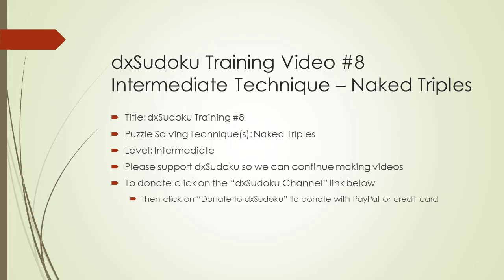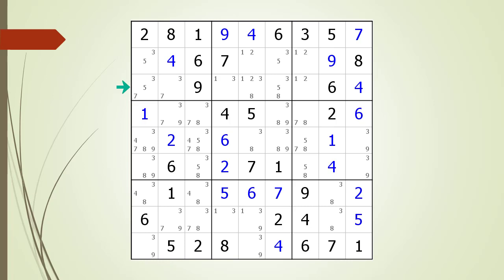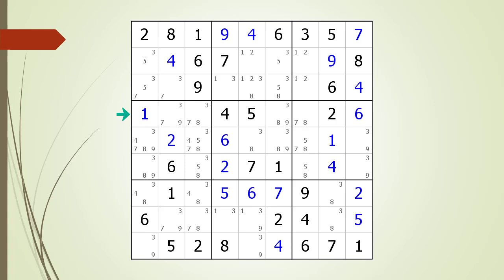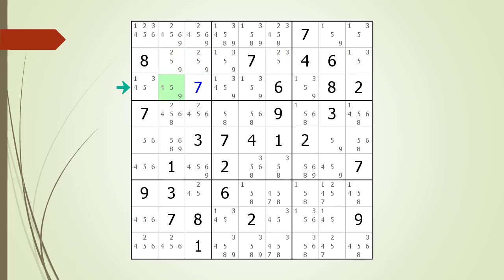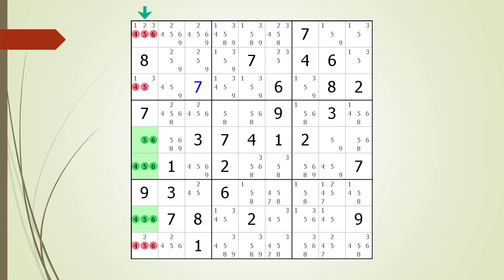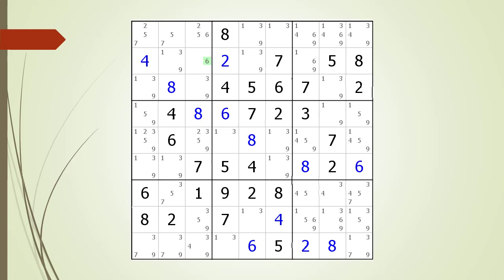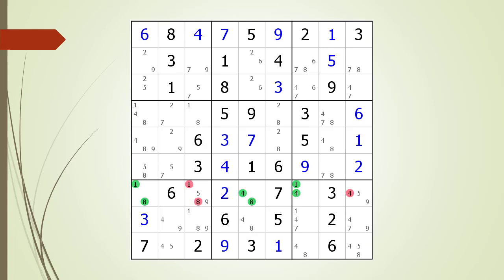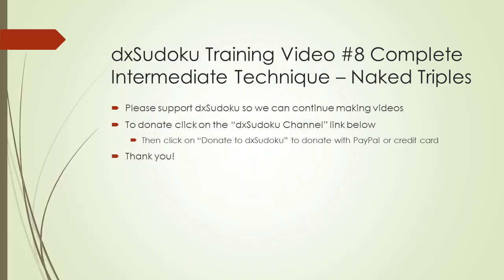dxSudoku #8 Naked Triples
In this video the intermediate puzzle solving technique called Naked Triples will be discussed.